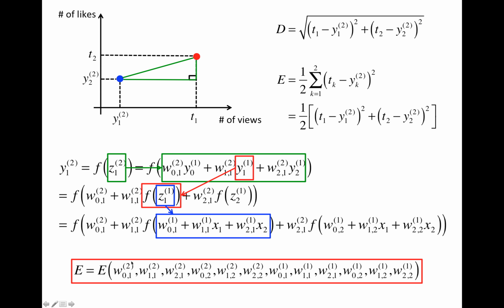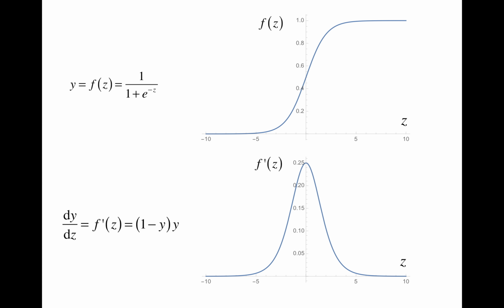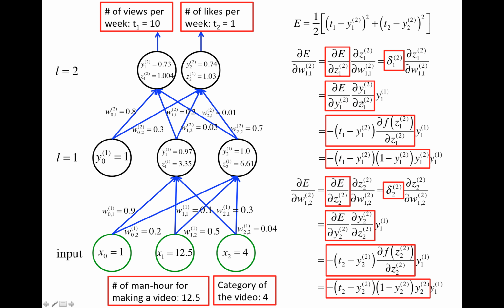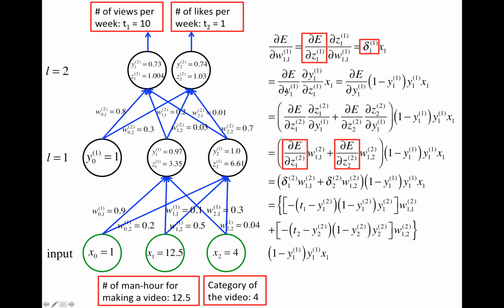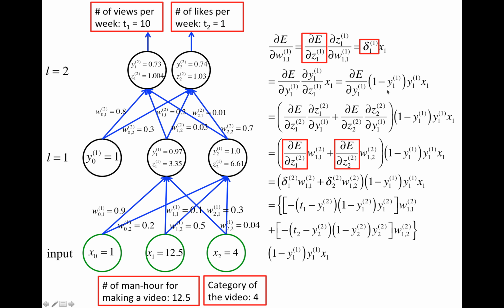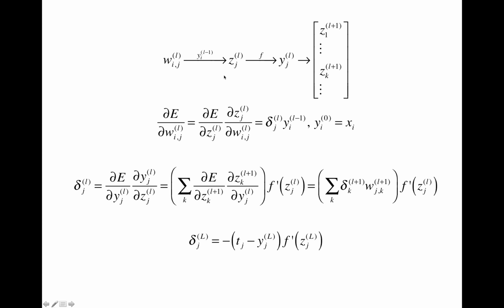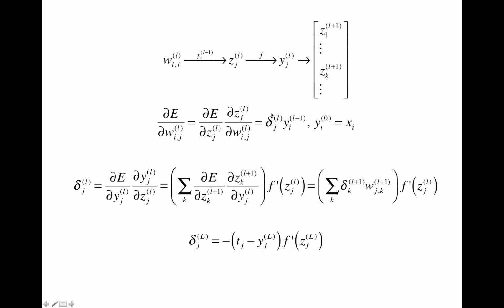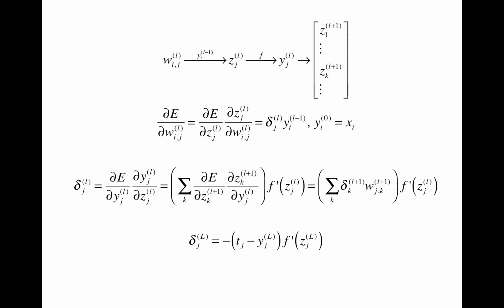Understanding Machine Learning 5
Back propagation, dynamic programming, evaluate the derivative of the error with respect to the weight